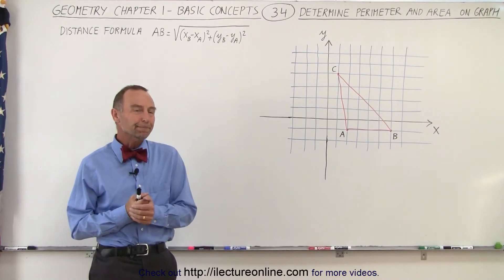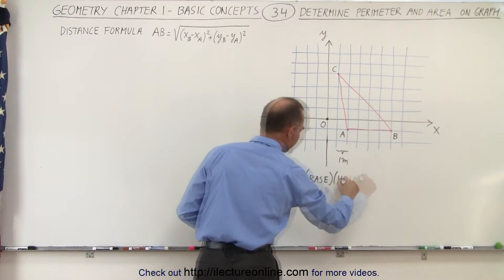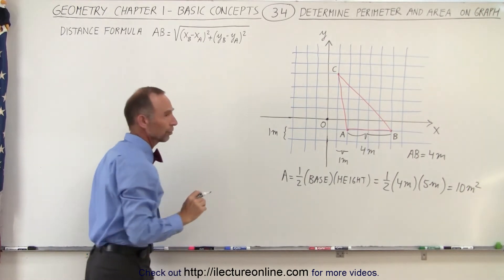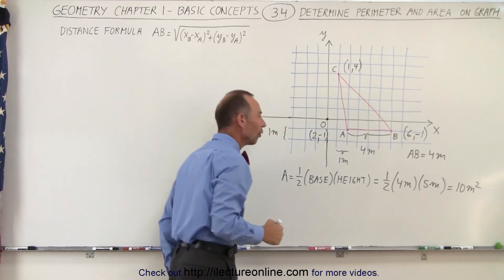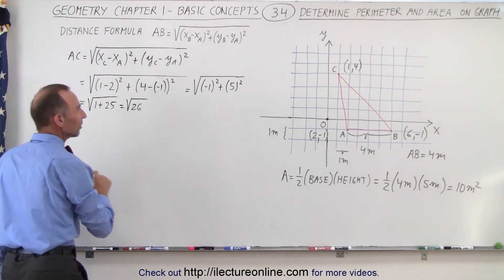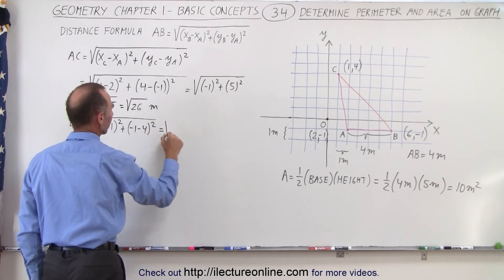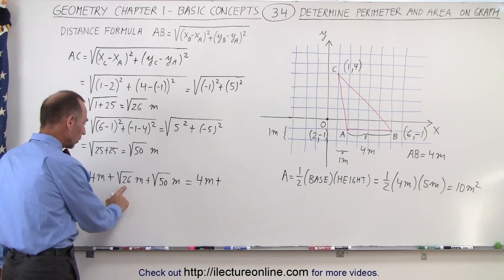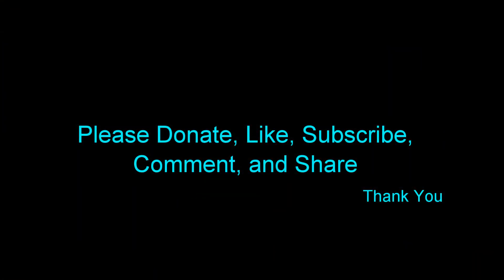Geometry - Ch. 1: Basic Concepts (34 of 49) Determine Perimeter=? Area=? on Graph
In this video I will calculate the perimeter and area of a triangle on a graph using the distance formula.